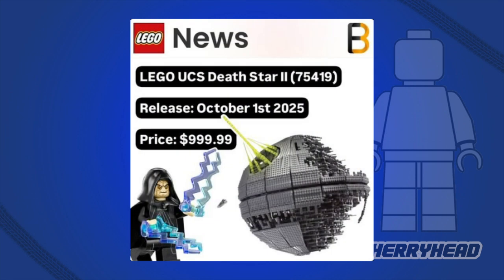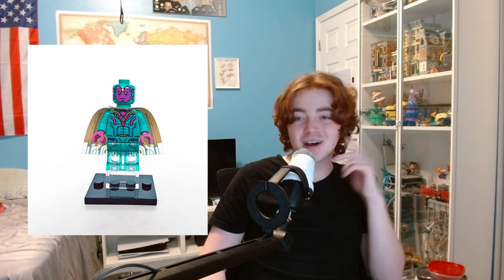My Predictions For This $1,000 LEGO Set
This Lego Star Wars Set better have 75 rare minifigures.
This is my new style of video going forward I am now a Lego channel and all videos will be about Legos and Lego Star Wars and Lego Ninjago Masters of Spinjitzu. Also, did you guys see they added Legos to Fortnite. Isn't that crazy I can't wait to get some victory royales in Lego Fortnite. Anyways this video is about Lego and the new 1,000 dollar Lego Star Wars Death Star that is set to come out in October of 2025. This set is super cool but very expensive and will cost $1000. I can't wait to do $1 vs $1000 lego star wars.